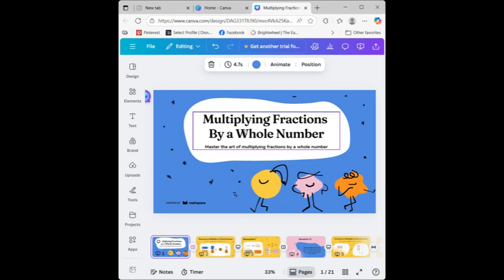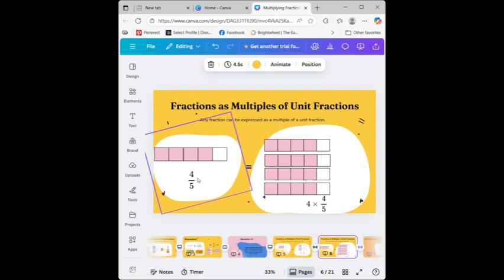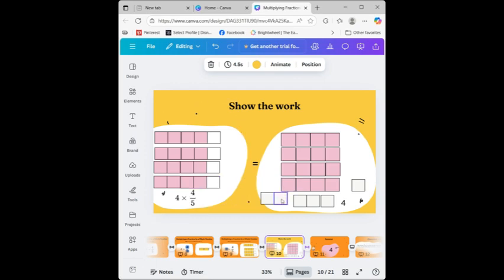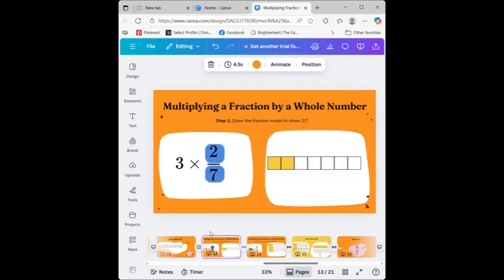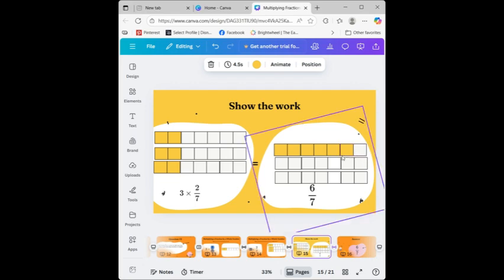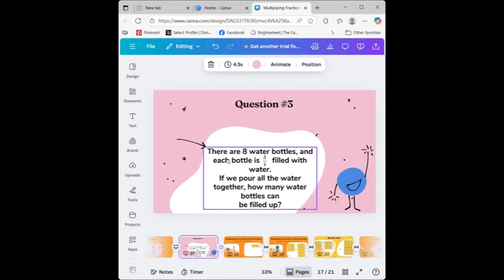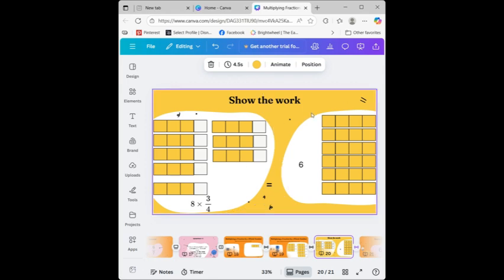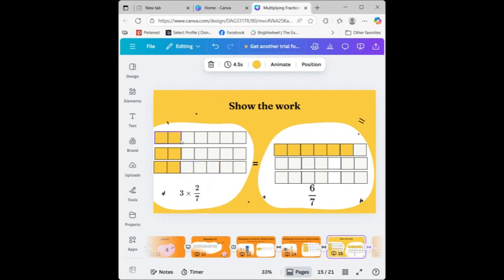video 3 Made with Clipchamp